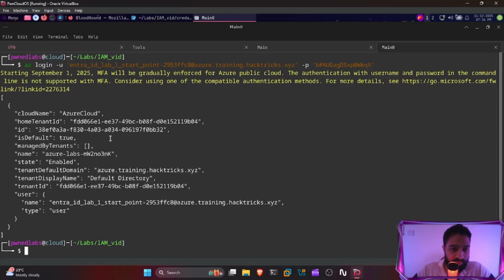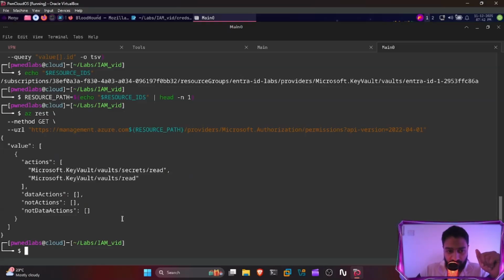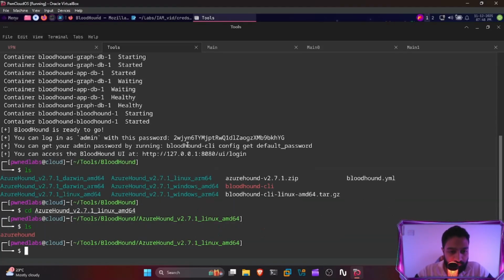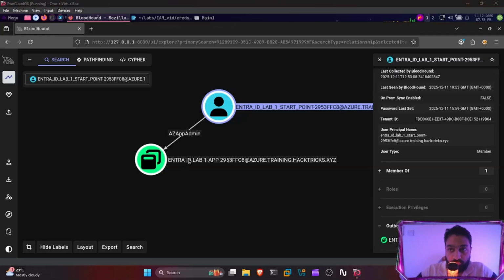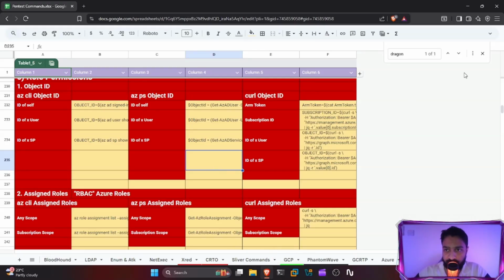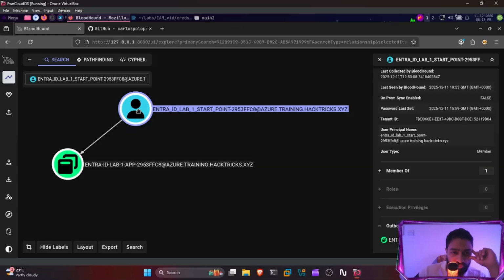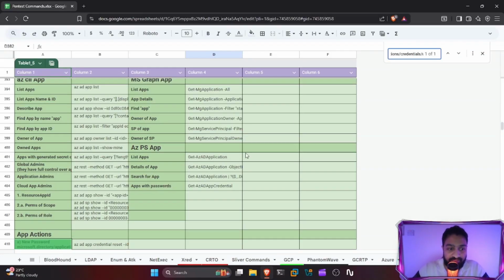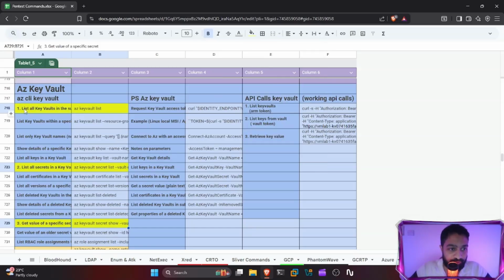Intro to Azure Enumeration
In this video, we dive deep into Azure and Entra ID enumeration from a practical, attacker-minded perspective. You’ll learn how to systematically map out identities, roles, permissions, applications, and cloud resources using a repeatable methodology that works across real-world red team and penetration testing engagements.

We’ll walk through multiple enumeration techniques step-by-step, covering both basic discovery and advanced situational awareness. Whether you're preparing for a cloud security assessment, studying for certifications, or building your own red team playbooks, this video gives you a strong foundation for understanding how Azure and Entra ID environments are structured—and how attackers actually enumerate them.